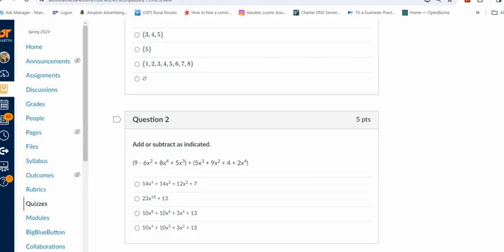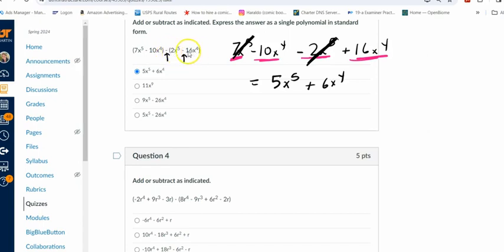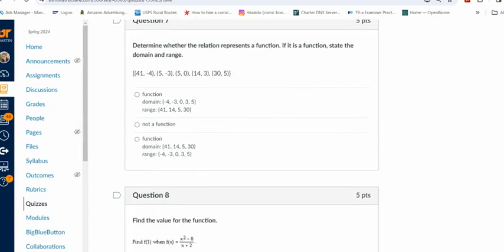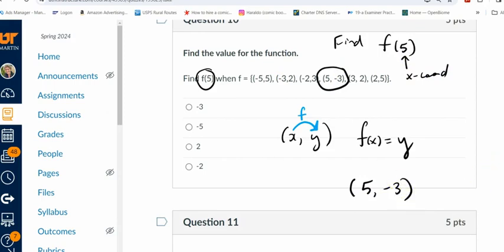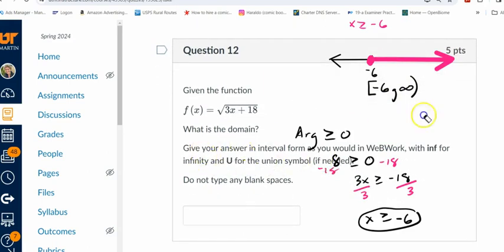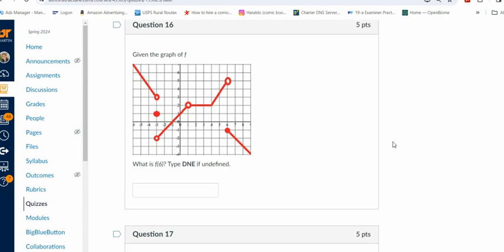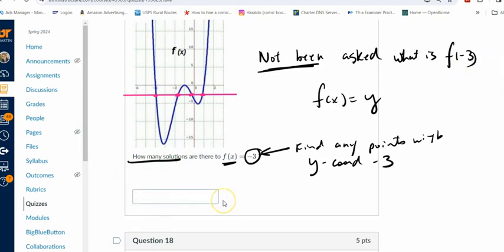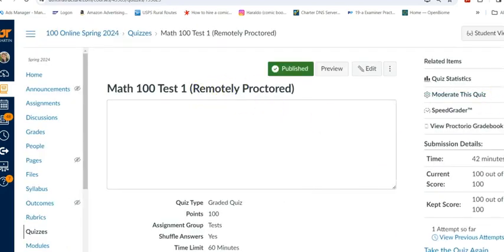Math 100 Test 1 Solutions (Spring 2024)